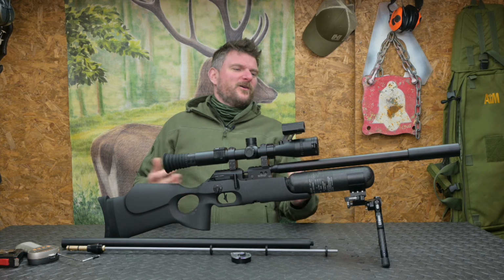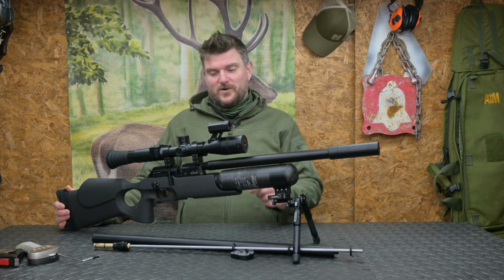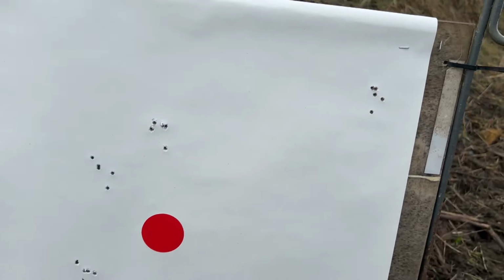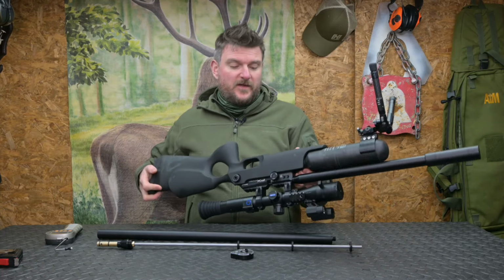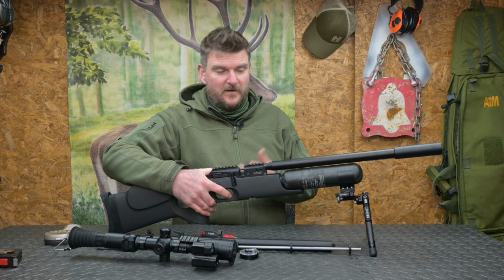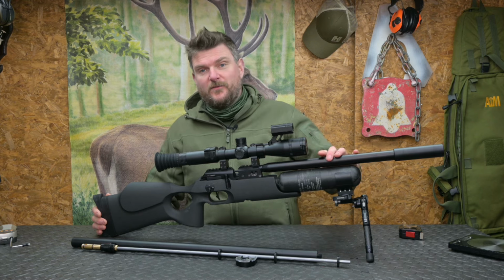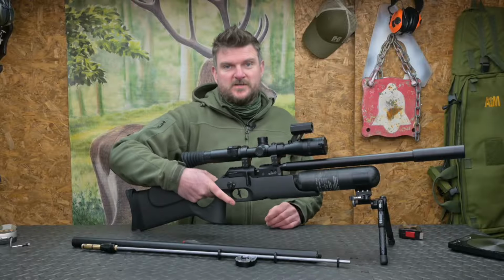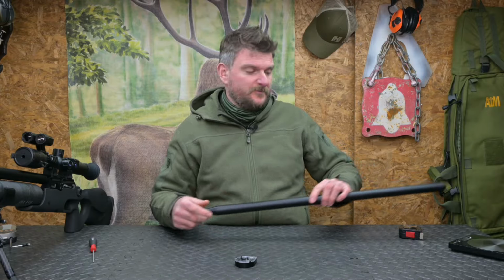How Barrel Length Affects Velocity on an FX Crown MKII Continuum